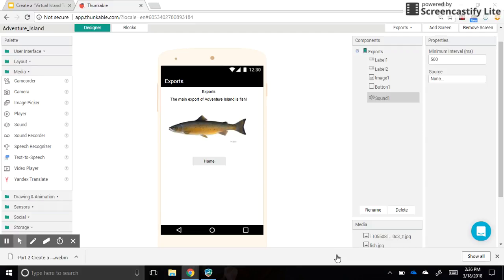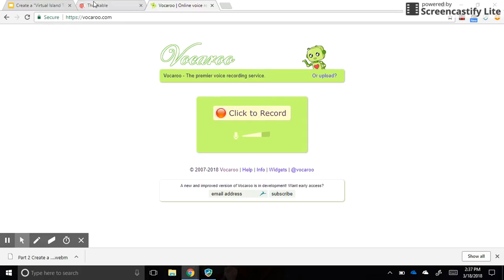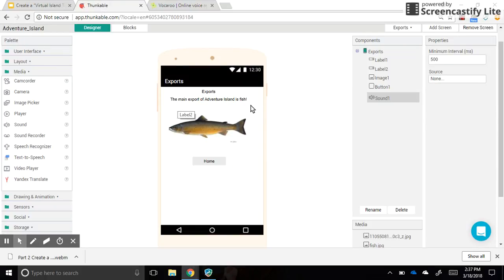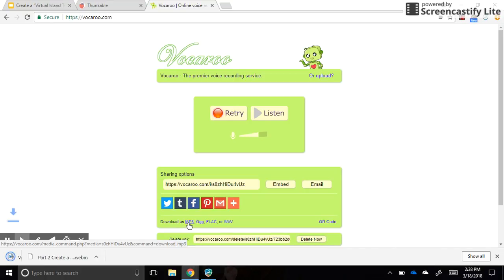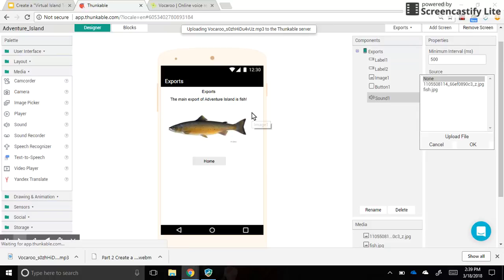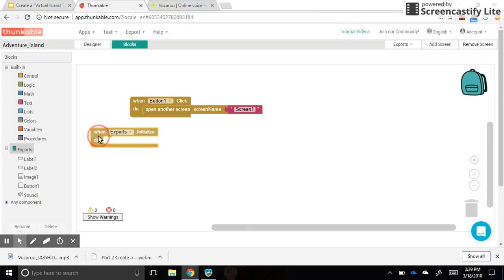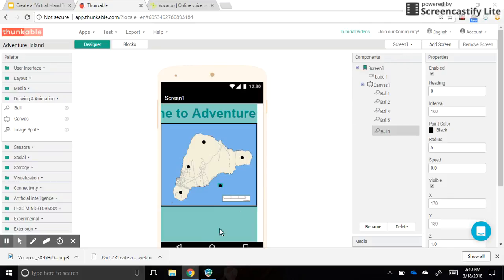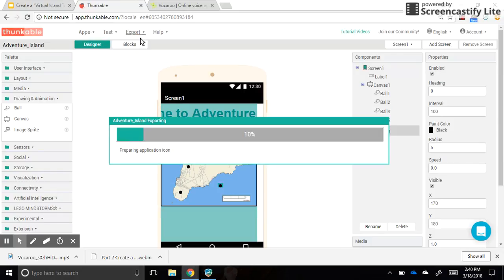Part 3 Create a Virtual Tour App Using Thunkable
In this series of video lessons, students will learn how to create a “Virtual Island Tour” app. The finished app will feature an interactive map where users can click on various landforms and landmarks to learn about a fictional island.

NOTE: Students should have created a fictional island prior to beginning this project, and they should know which landmarks or landforms they would like to feature. They should also have a map of their island in digital format.

The New Hampshire Social Studies Standards addressed by this series of video lessons include:
SS:GE:6:1.1: Translate mental maps into appropriate graphics to display geographic information and answer geographic questions
SS:GE:6:1.2: Apply the spatial concepts of location, distance, direction, scale, movement, and region